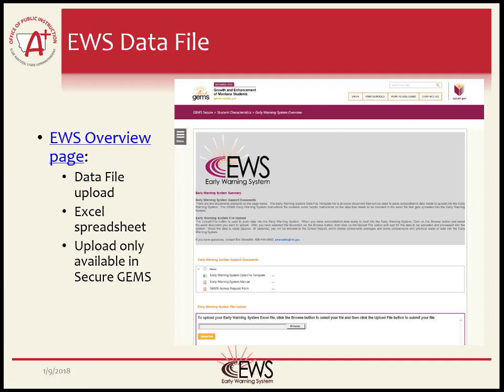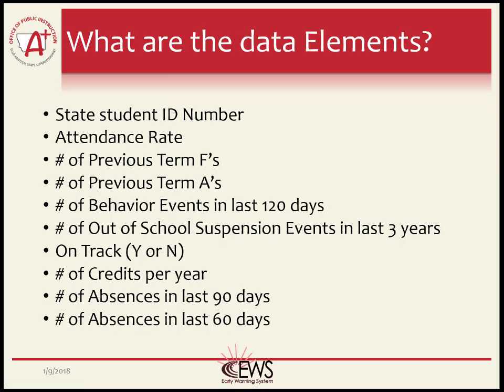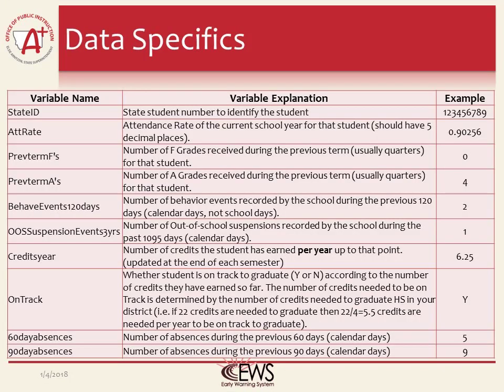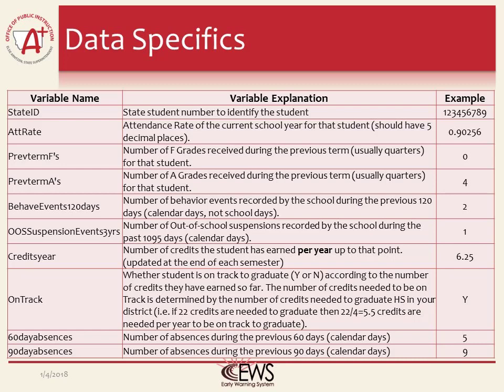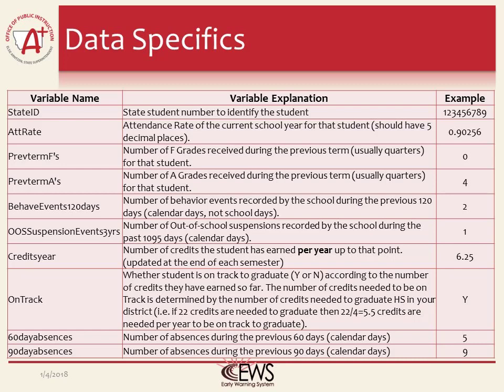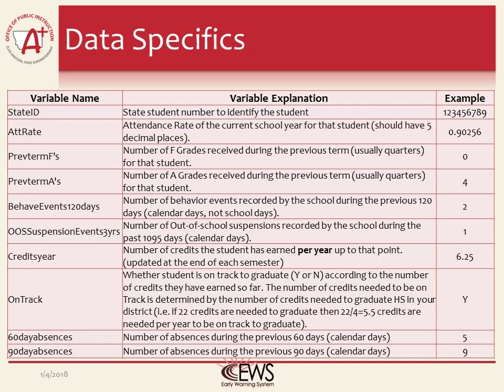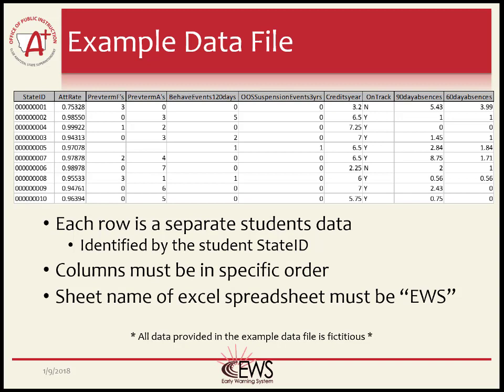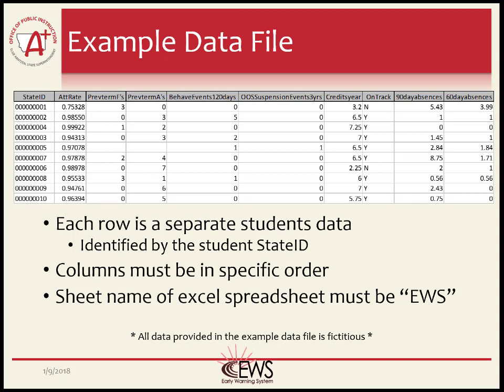Preparing the Date File: PowerSchool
This video explains how to prepare your PowerSchool data for the Montana Early Warning System (EWS).